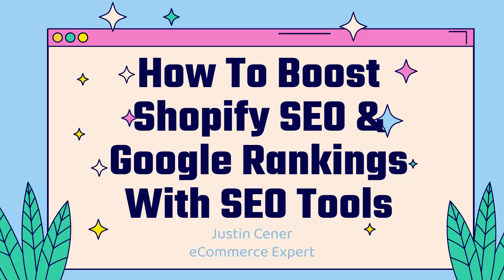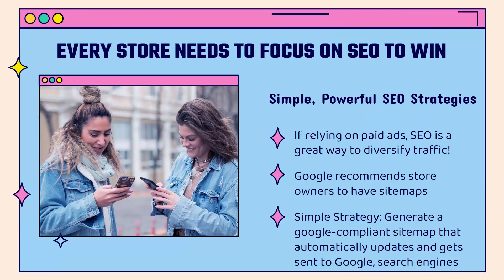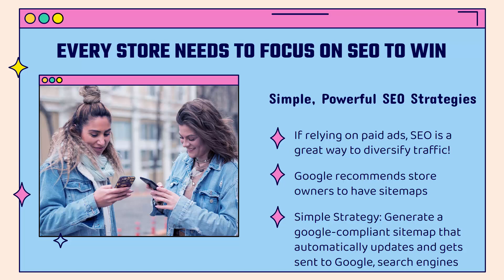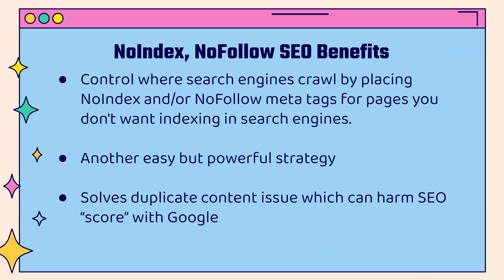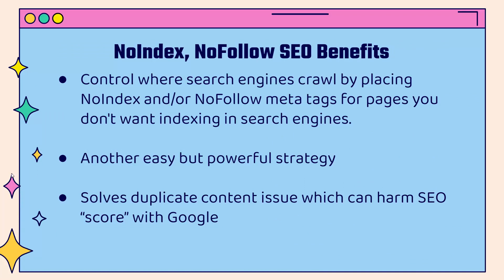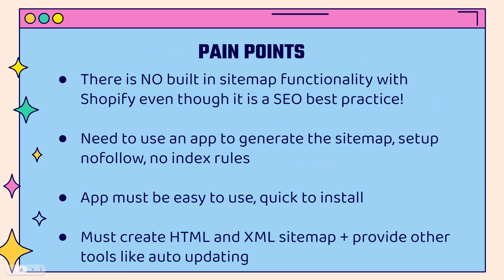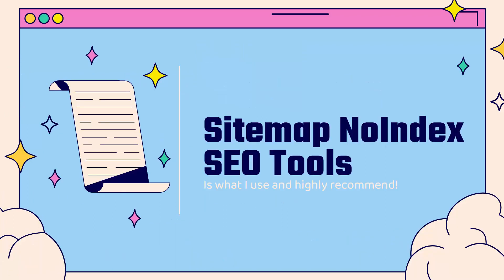Sitemap NoIndex SEO Tools - HTML Sitemap, XML Sitemap, NoIndex for your Shopify Store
A quick introduction to our Shopify app; Sitemap NoIndex SEO Tools.